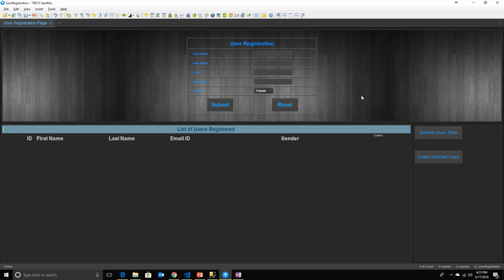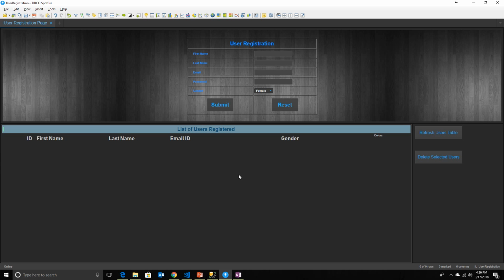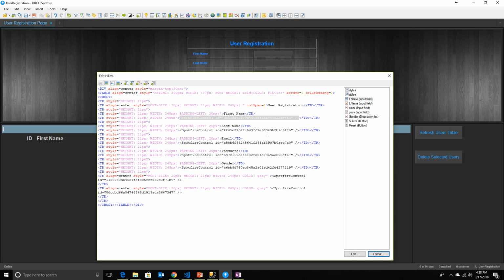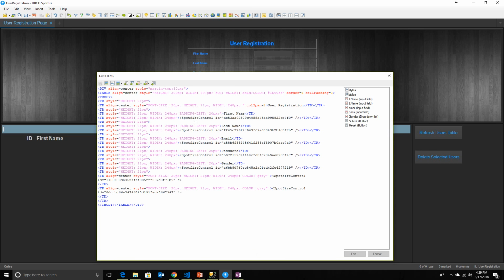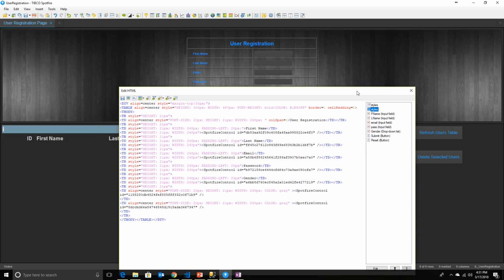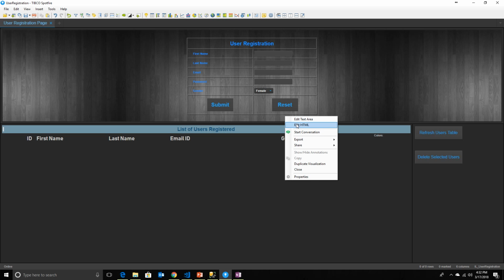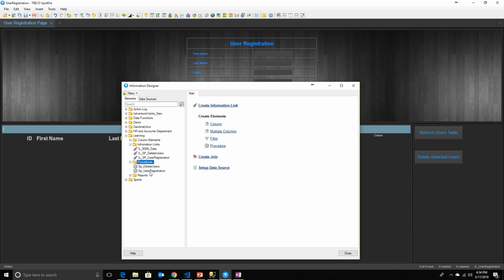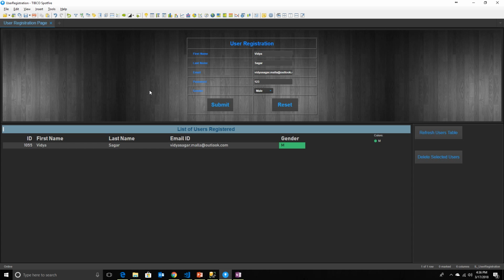Spotfire Write Back into Database Part 3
This Video will help you in creating the writeback into the database functionality using Tibco Spotfire.
Step1: Create Table
Step2: Create Stored Proc in Database with Insert and select statement
Step3: Create information link from the Stored Procedure by passing a variables
Step4: Create a form in the text area with Input value document properties
Step5: Create refresh buttons for the tables using scripting
Step6: Create another information link from the table
step7: Add the IL and view the data of what you have inserted into the table.

Hope this tutorial may help you :)